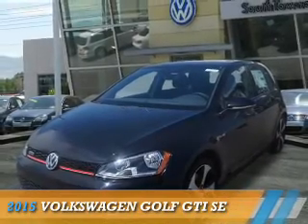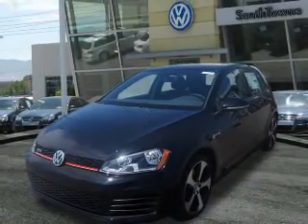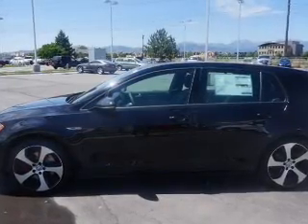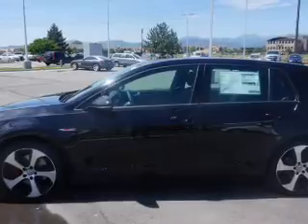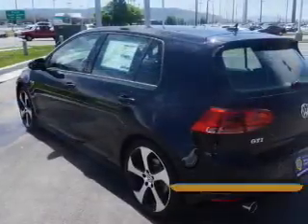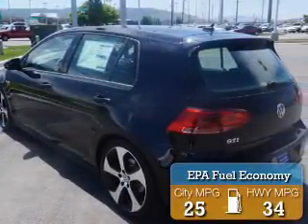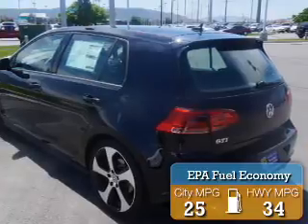2015 Volkswagen Golf 72645 - Sandy UT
Phone:
Year: 2015
Make: Volkswagen
Model: Golf
Trim: GTI SE
Engine: 0.0 liter 4 cylinder FWD
Transmission: Manual
Color: Black
Mileage: 0
Address:
VIN:3VW5T7AU1FM002754